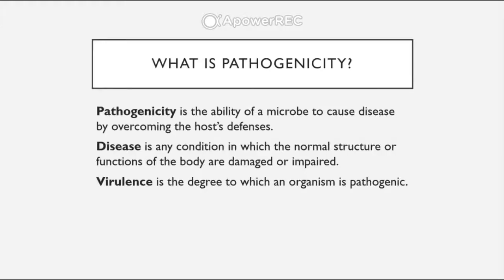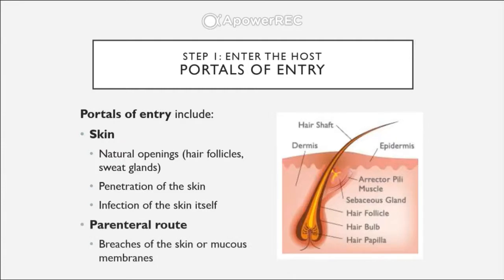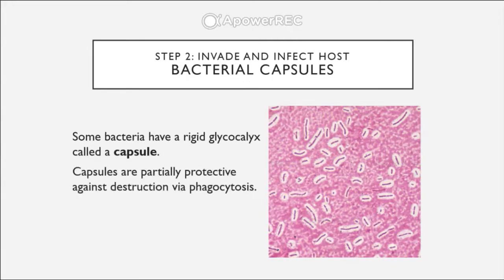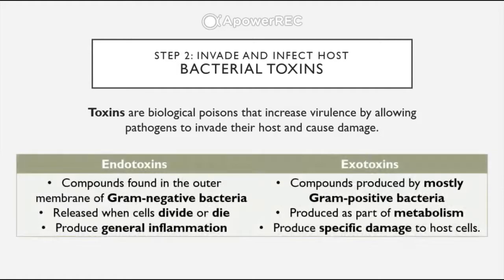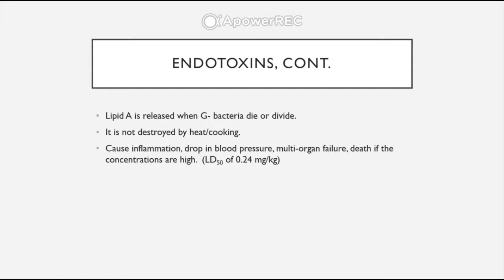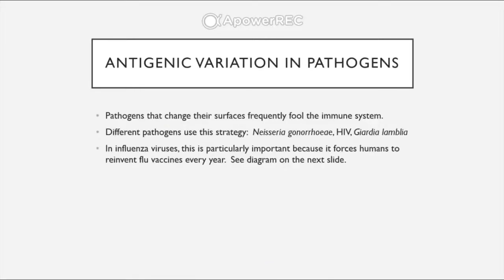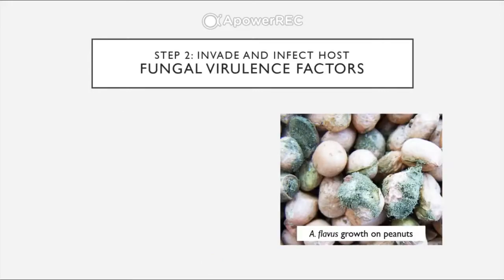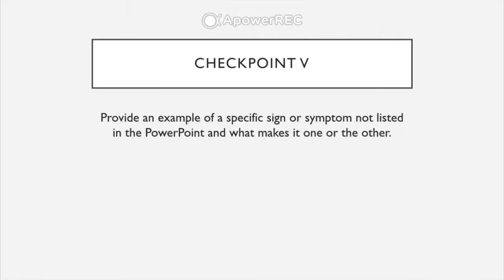Chapter 15 Microbial Mechanisms of Pathogenicity